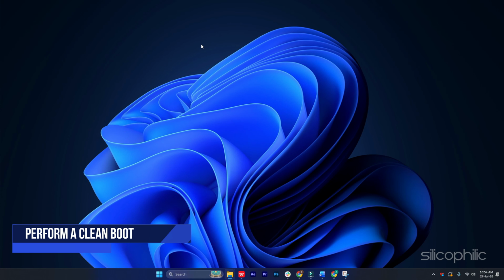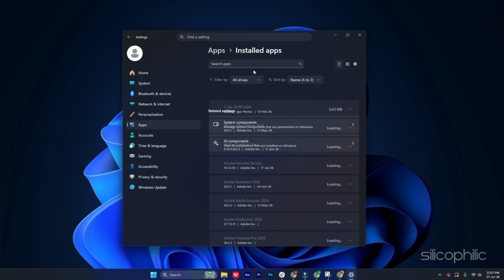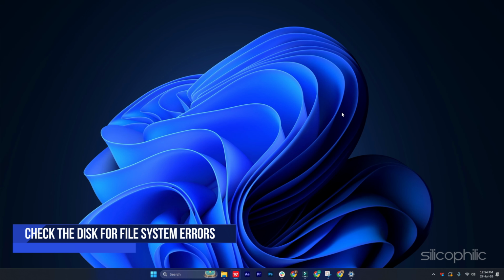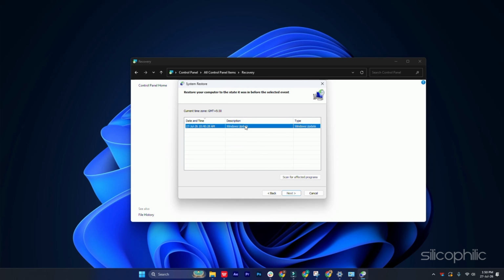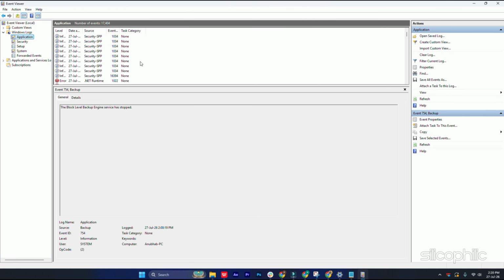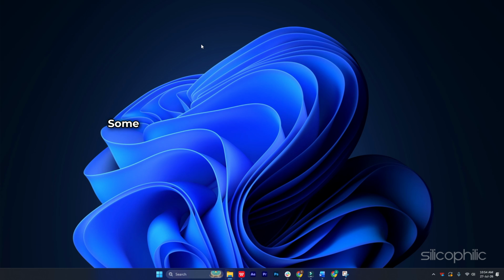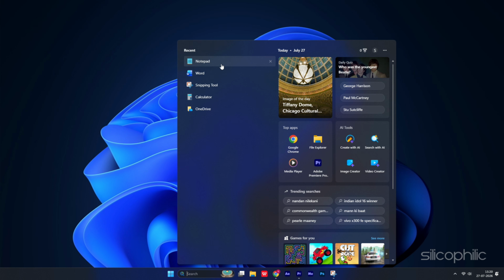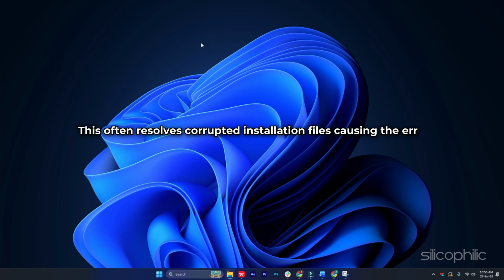Error 0xc0000142 on Launch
Recently, I faced the error "The application was unable to start correctly with error code 0xc0000142 while trying to launch Microsoft Word.

This error can also occur with other applications. After trying a few troubleshooting methods, I found several effective fixes that worked.

In this video, I'll show you the working solutions that fixed the issue. So, let's get started!

Timestamps:

00:00 Intro
00:22 Perform a Clean Boot
00:46 Repair Microsoft Office
01:02 Clear Temporary Files
01:21 Check the Disk for File System Errors
01:38 Use System Restore
01:56 Run With Administrative Privileges
02:10 Check Event Viewer
02:25 Run SFC and DISM Scans
02:50 Check Your Antivirus
03:33 Reinstall the Application

Commands for administrative command prompt:
chkdsk C: /f
sfc /scannow